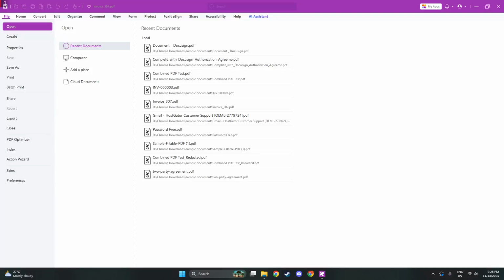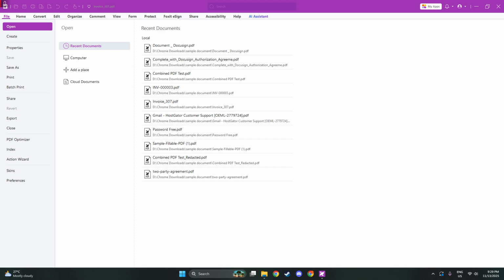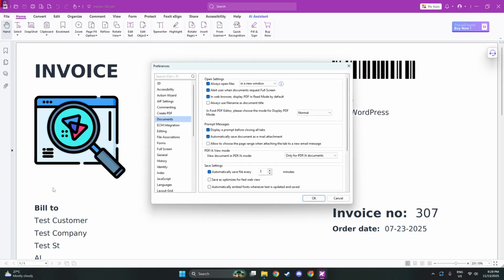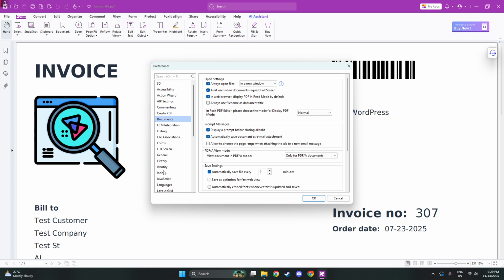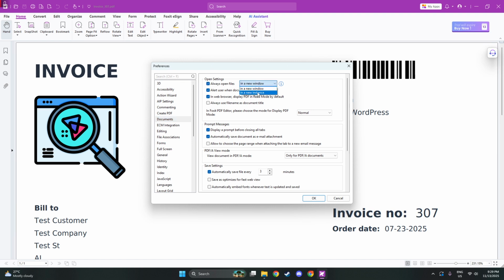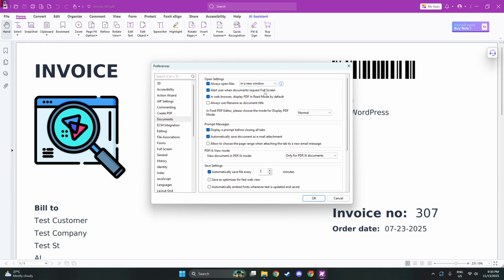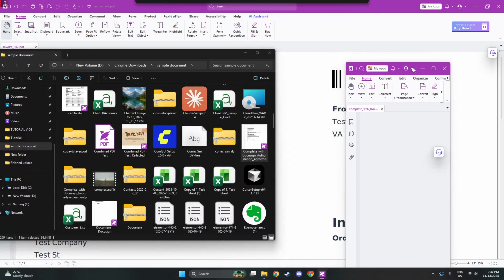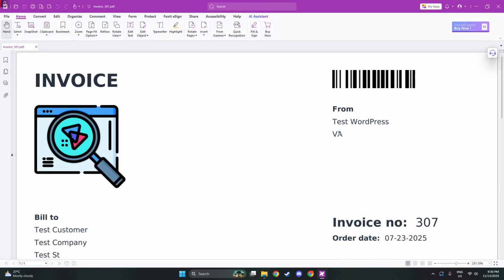How to Open Two PDFs in Separate Windows in Foxit PDF Editor [2026 Full Guide]